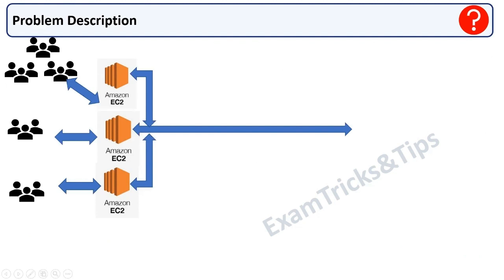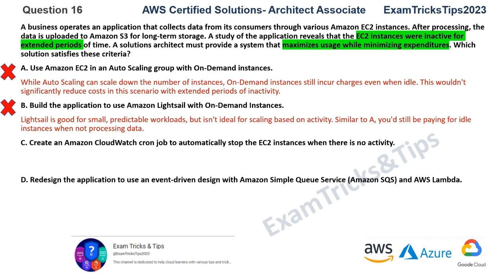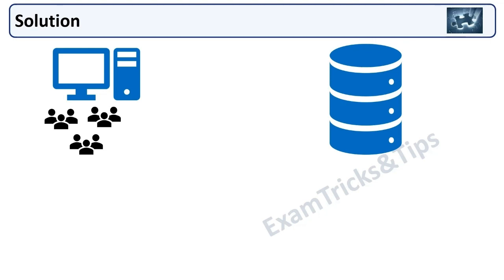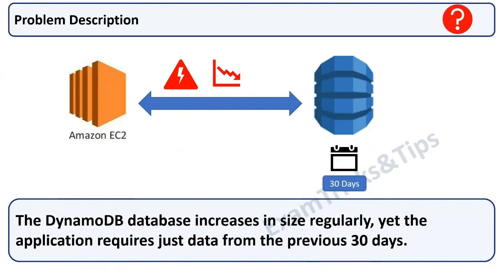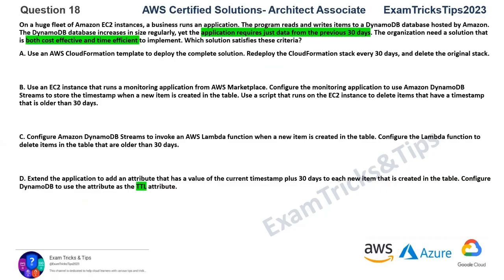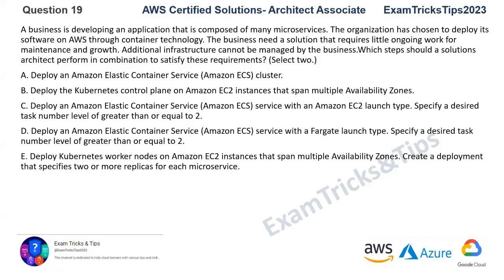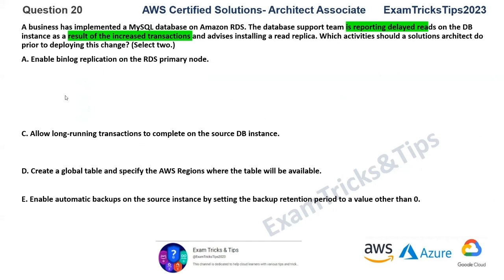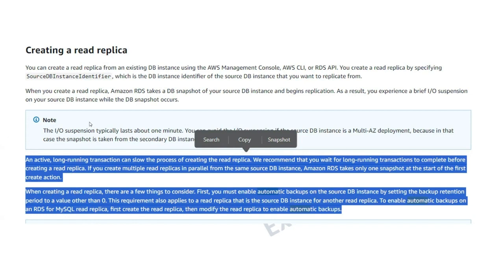100% Pass Ep 04 - AWS Certified Solutions Architect Associate SAA -C03 Exam Questions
100% Pass Ep 04 - AWS Certified Solutions Architect Associate SAA -C03 Exam Questions aws solutionsarchitect SAA-C03 examquestions realexam examcoupon exampreparation examdumps aws cloud-certification
Q16 - Q20

00:00 Introduction
00:25 Question 16
05:30 Question 17
11:17 Call to Subscribe
11:30 Question 18
17:51 Call to Subscribe
19:30 Question 19
23:12 Question 20
27:45 Subscribe & Ending

Quick Links / References:
Q16

Q17

Q19